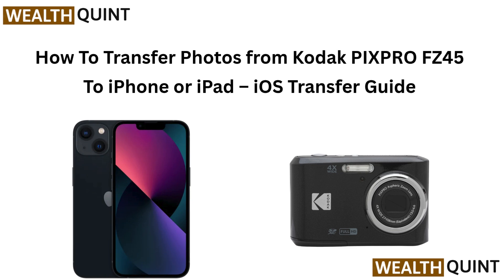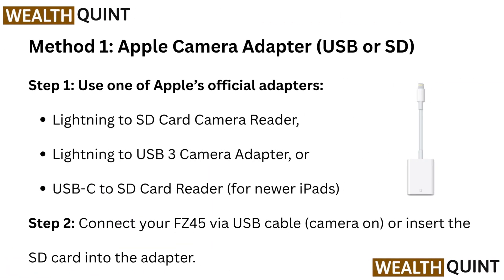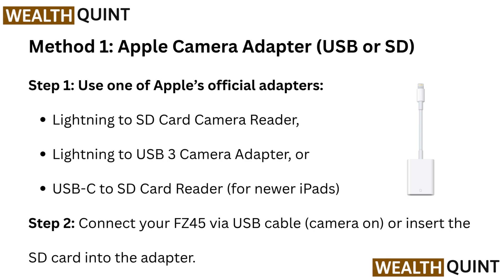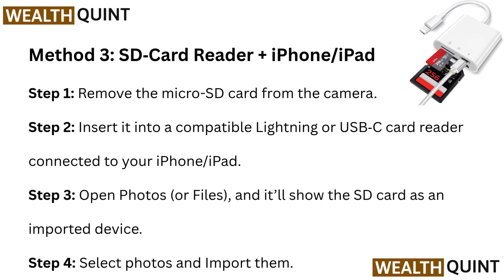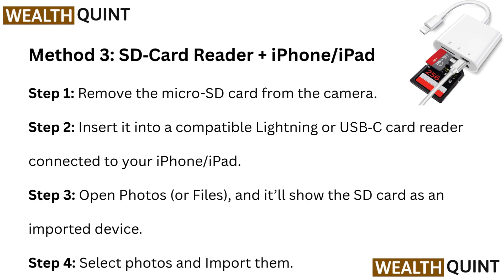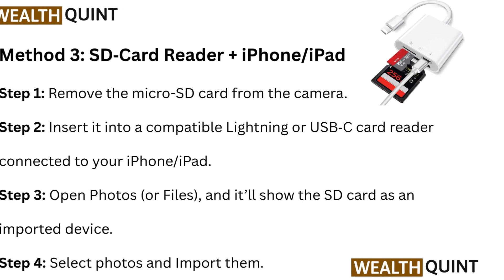How To Transfer Photos From Kodak PIXPRO FZ45 To iPhone Or iPad – iOS Transfer Guide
Discover the step-by-step guide to effortlessly transfer photos from your Kodak PIXPRO FZ45 to your iPhone or iPad. Simplify your iOS photo management today!